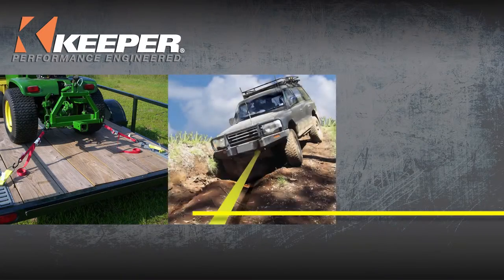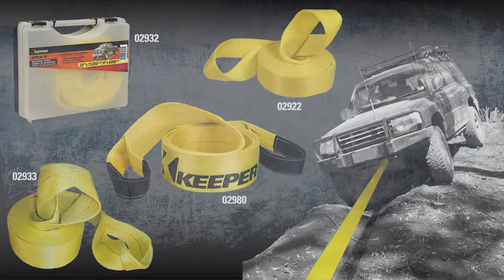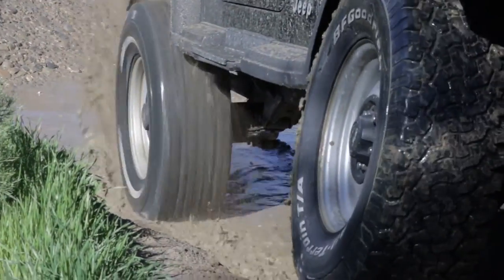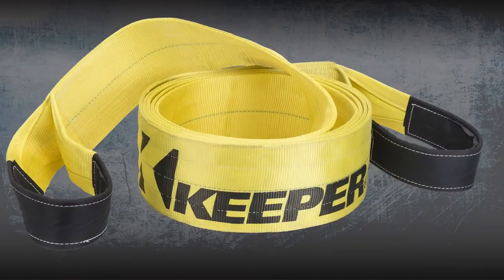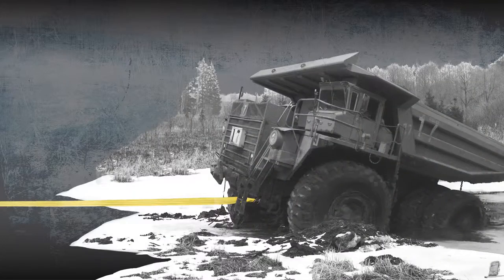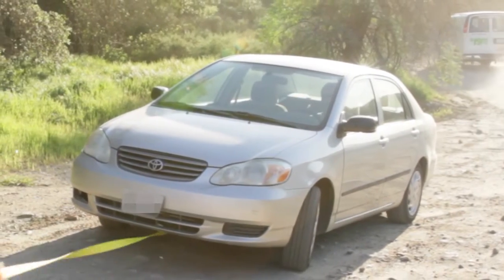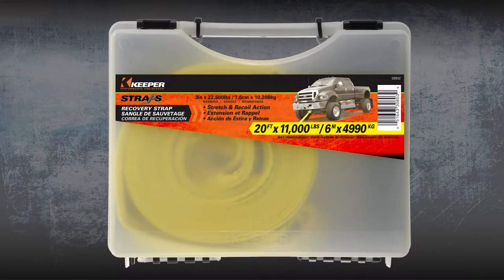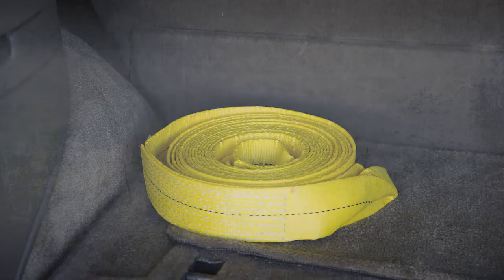KEEPER Vehicle Recovery Straps V1 REVA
Keeper, the leader in cargo control, towing and electric winches
introduces the Keeper vehicle recovery straps.  The perfect tool to have handy where you work or play.